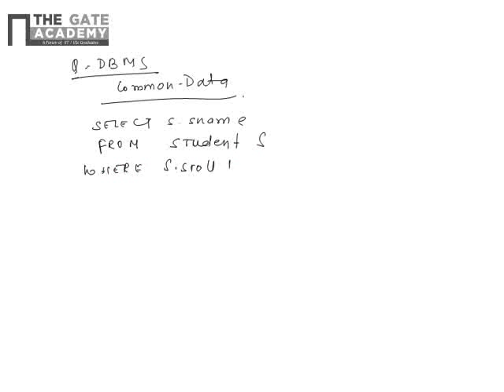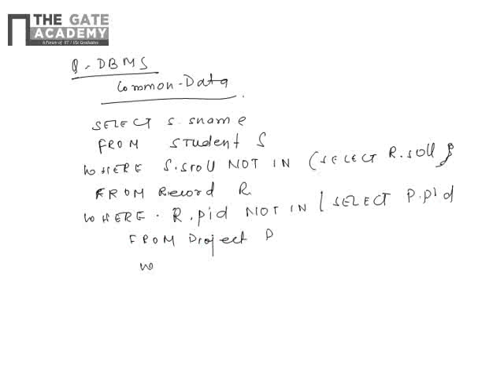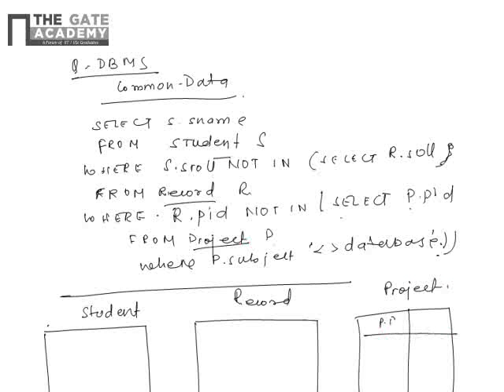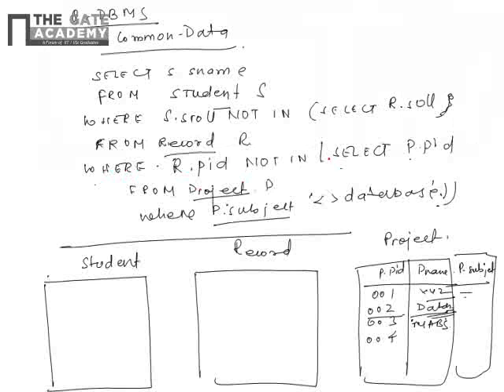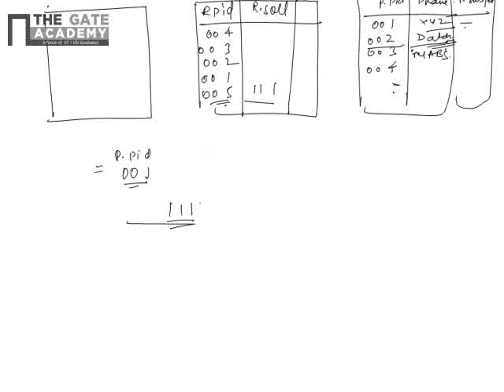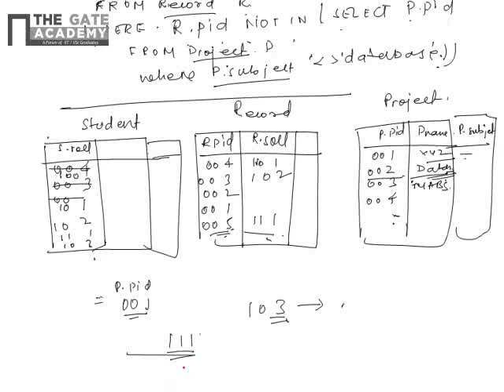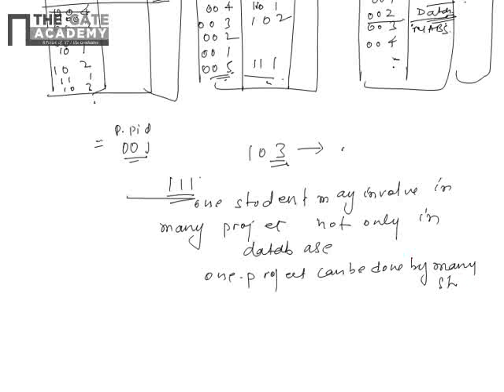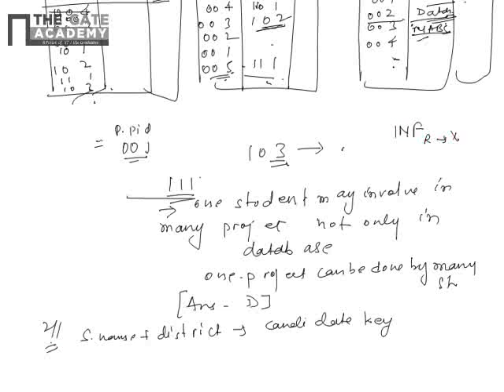GATE 13 CS TS 3 Q No 50 and 51